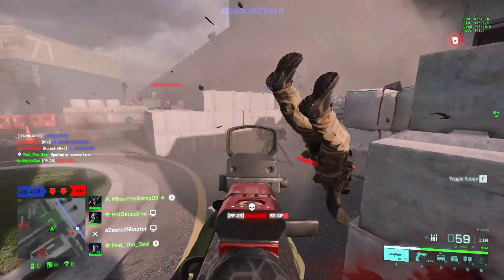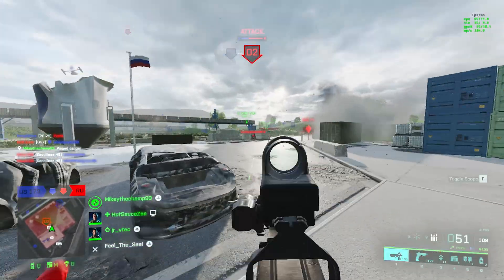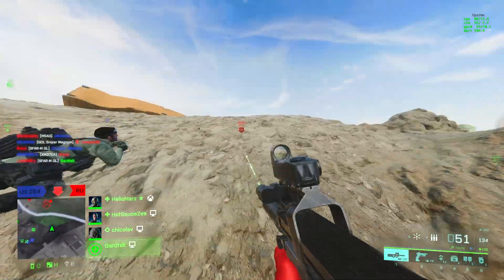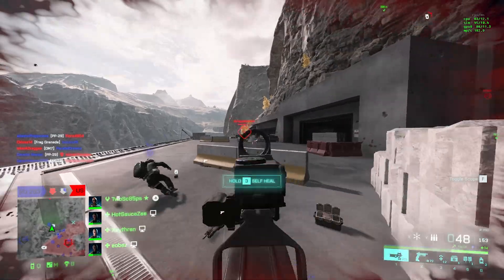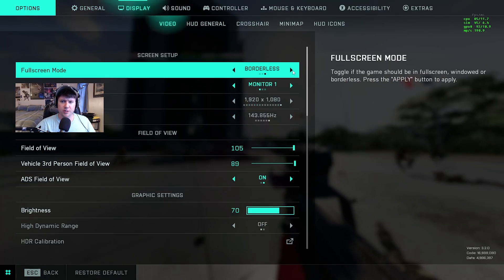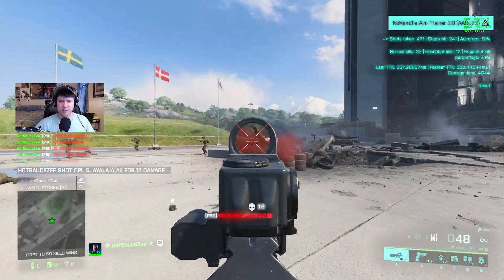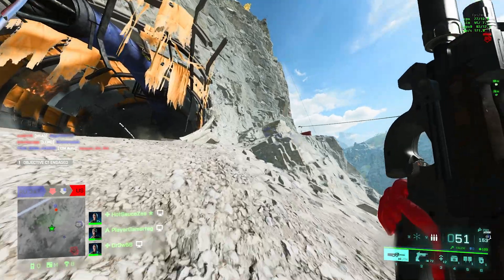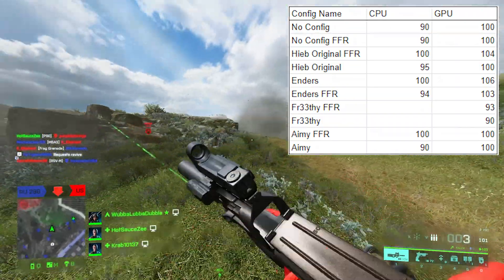2023 Battlefield 2042 Config File Comparison and Optimization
Chapters:
0:00 Introduction
0:47 Some Thanks
1:39 Windows Maintenance
2:12 Nvidia Profile Inspector
2:41 Multiple Config Options
3:35 No Config Test
6:12 Hieb Config Test
7:32 Enders Config Testing
8:47 Fr33thy Config Testing
10:57 AimbotAimy's Config Testing
13:17 Results and Conclusion

Resources:
Nvidia Profile Inspector:

Hieb's Config (Older but used for this video. Will need to be added to a text document and saved as user.cfg)

If you enjoyed this video, please be sure to give it a like and subscribe to see more Battlefield content, long and short, as well as some streamer and content creator tutorials and how-to guides!

beacons.ai/hotsaucezee